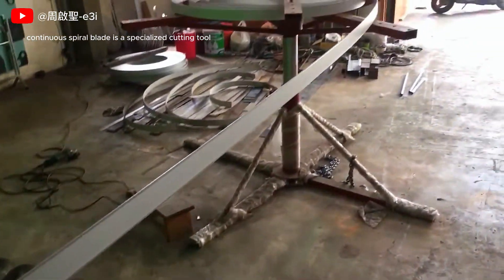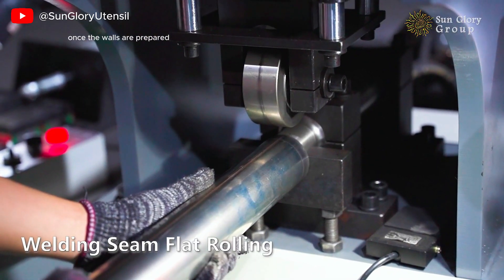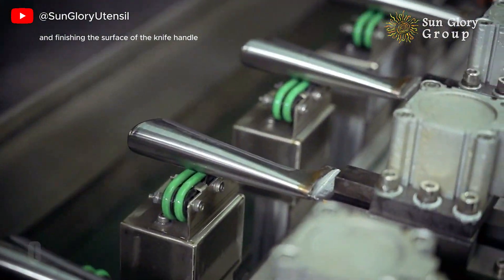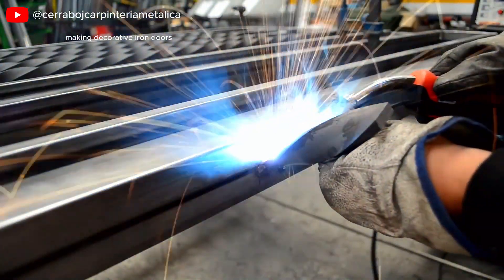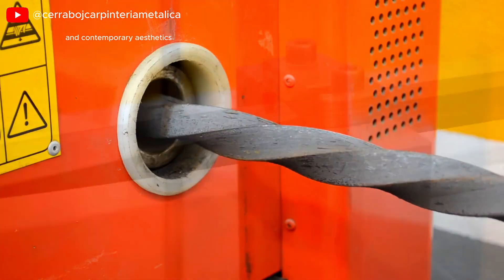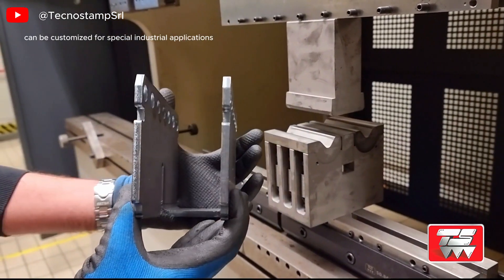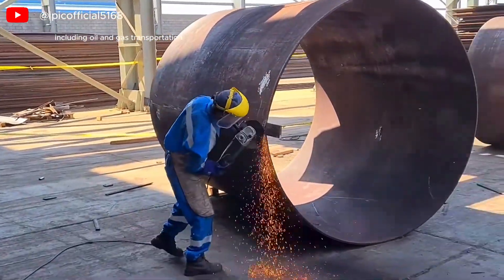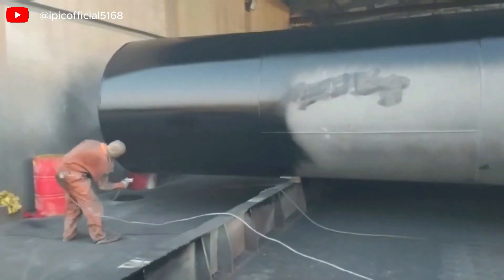9 Essential Metalworking Processes Every Maker Should Know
Metalworking is a vital industry that transforms raw materials into the tools, components, and structures we rely on in everyday life. From the intricate design of machinery to the robust frames of vehicles, the processes involved in shaping and manipulating metal are both fascinating and essential. This overview explores nine remarkable metalworking techniques that showcase the creativity, precision, and skill required to work with this versatile material. Whether through forging, casting, or advanced technologies like laser cutting, each method has its unique applications and benefits, reflecting the innovation driving modern manufacturing. Join us as we delve into these processes that bring metal to life!